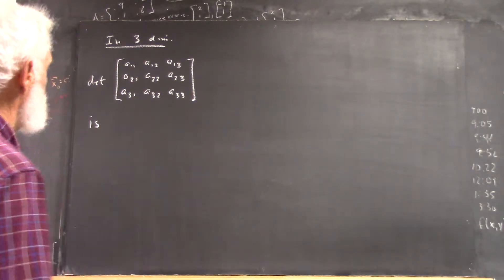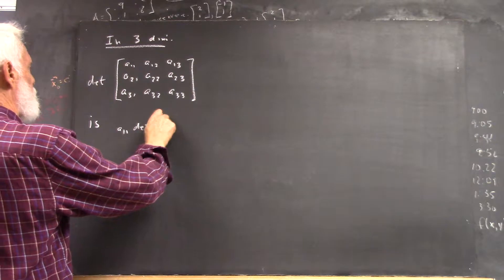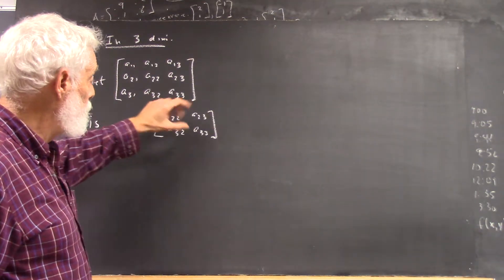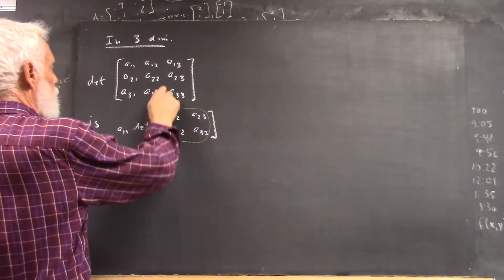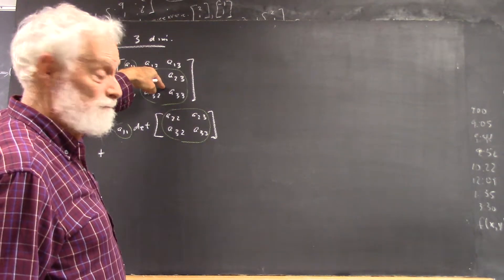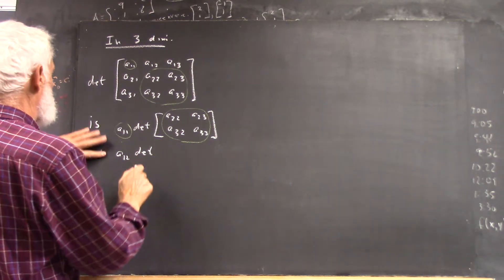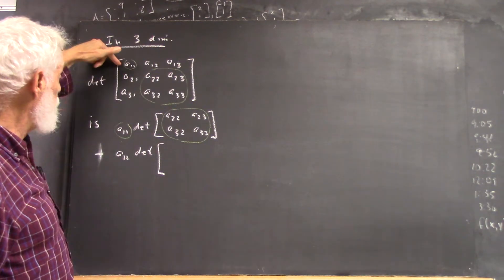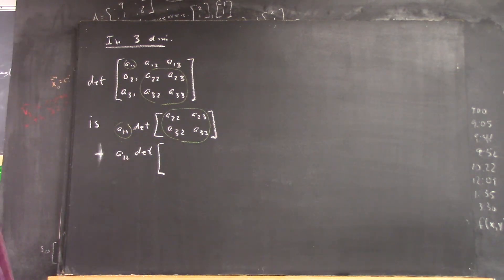daglin 2948 determinant of 3x3 matrix reducing to sum of multiples of determinants of 2x2 matrices